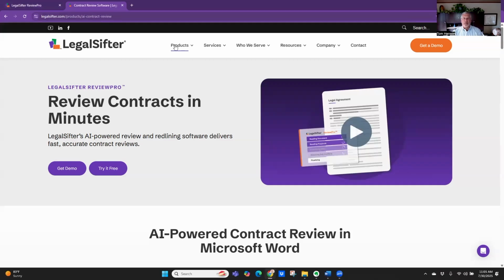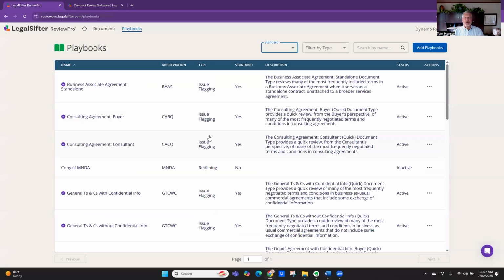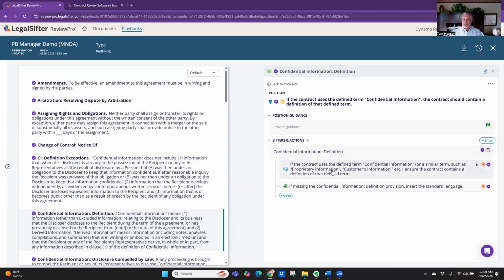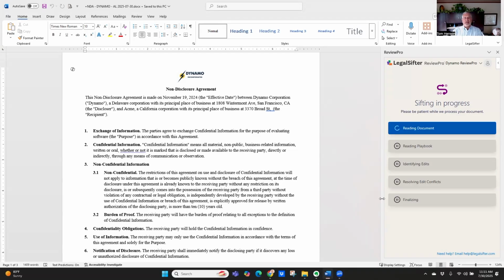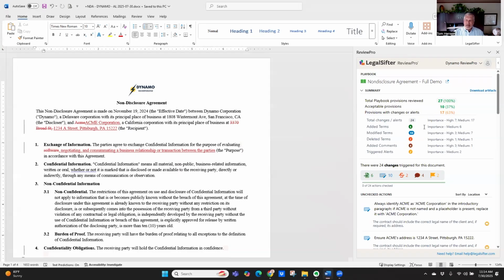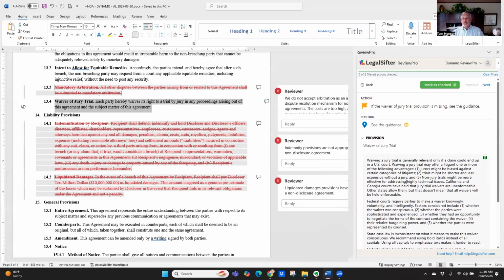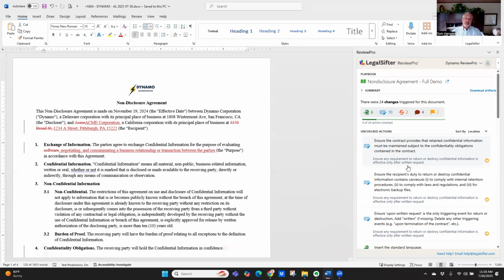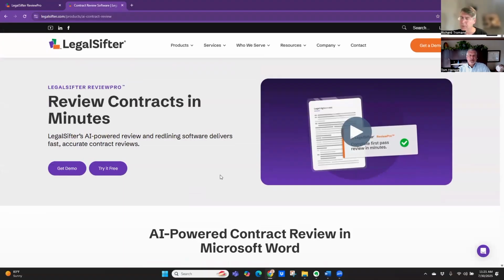AL TV Product Walk Through: LegalSifter ReviewPro - AI Contract Review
Meet LegalSifter ReviewPro, the AI-powered contract review and redlining solution built for speed, precision, and consistency at scale. Seamlessly integrated into Microsoft Word, ReviewPro auto-applies attorney-quality redlines in minutes, guided by expertly-curated playbooks or your own, with the flexibility to refine positions as needed. The result: aligned negotiations and review cycles cut by up to 90%.
(Key themes: contracts review, redlining, legalAI, playbooks, Microsoft Word integration. Length: 30 mins approx.)

See how ReviewPro:
• Accelerates contract review with expertly curated or custom playbooks tailored to your organization
• Reviews and redlines contracts in minutes using AI trained specifically on legal language, not generic chatbots
• Auto-applies consistent, attorney-quality edits based on your team’s preferred positions
• Scales contract review across legal and business teams without compromising oversight